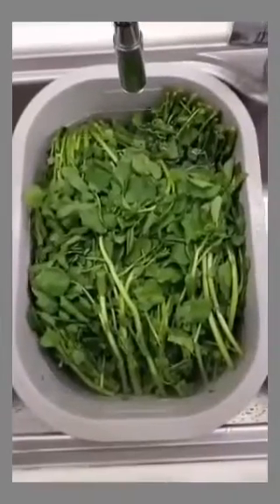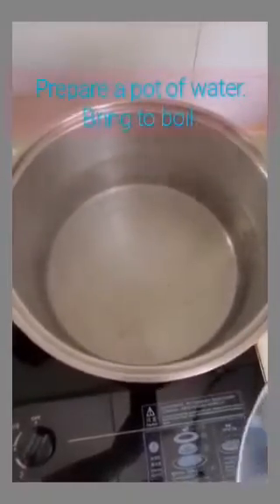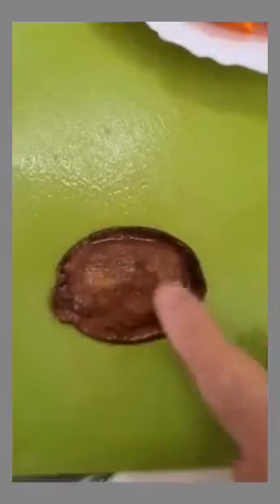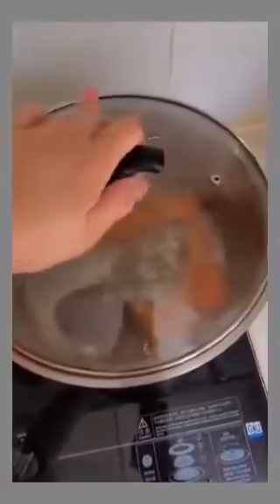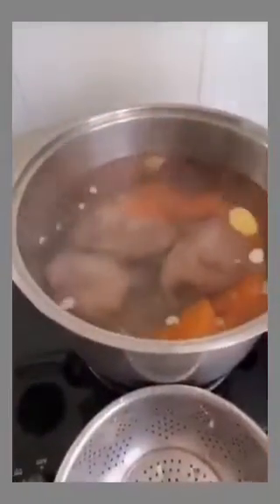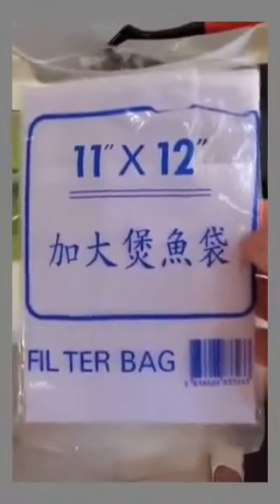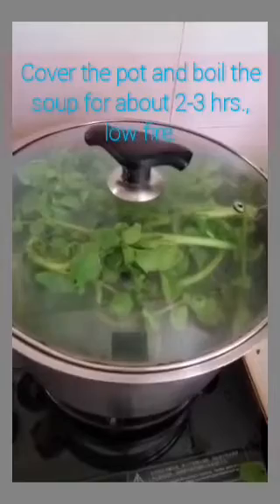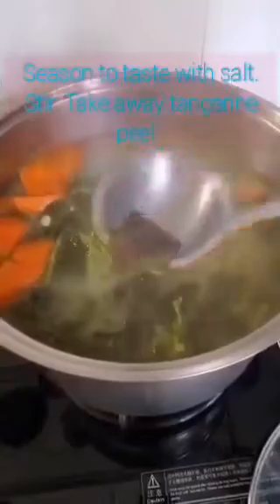Traditional Chinese Soup (February 24, 2023) Healthy eating!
Ingredients:
- 2 keti watercress leaves
- 1 Kg pork bones or lean meat
- 4 pcs duck gizzard
- almond seeds
- 2 sweet dates
- 1 carrot
- a quarter tangerine peel
- 1 mud fish